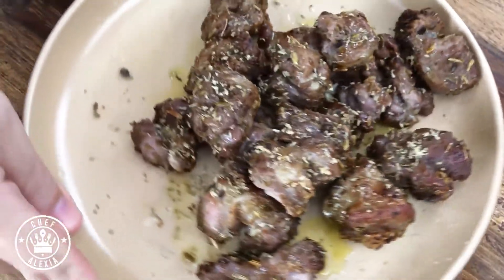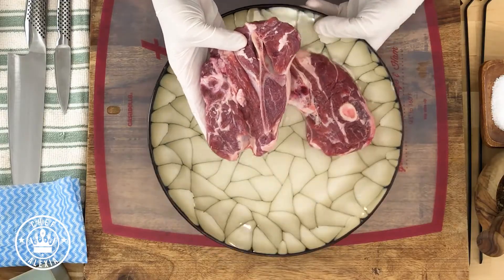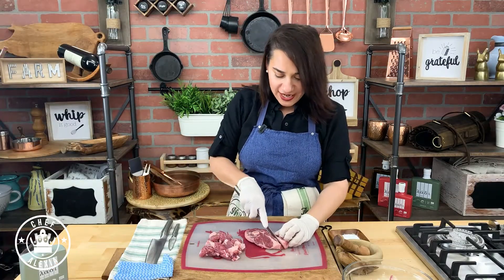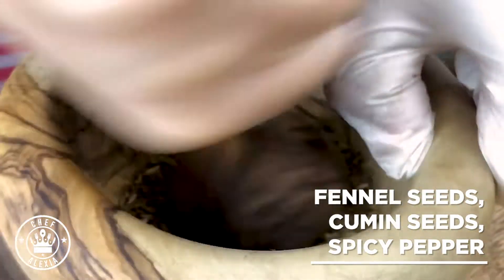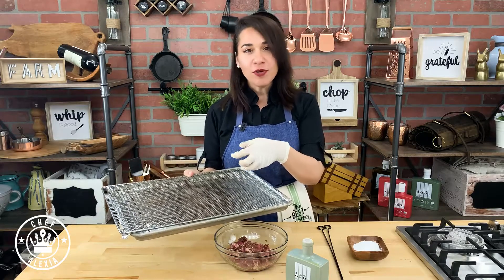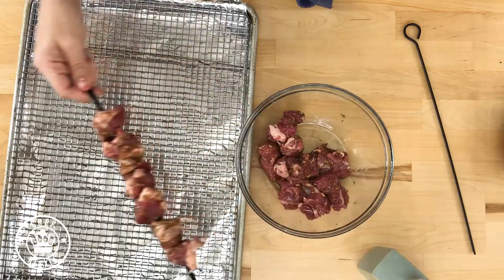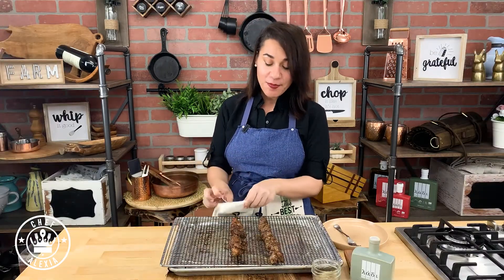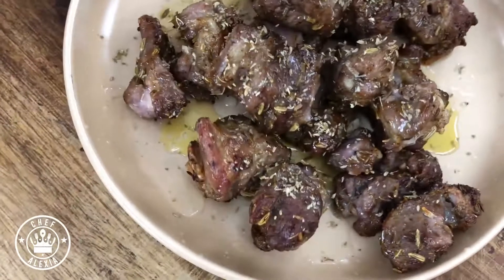Lamb Skewer |7 min LOW CARB| by Chef Alexia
There are so many spices to make our dishes interesting.  Try this simple and easy lamb skewer recipe from my E-cookbook Pure Food Pure Mood.

► Want to Cut Fast and Learn How to Cook Like me? Calling all New Cooks, Moms and Health focused individuals.

► Sign up for weekly emails (never miss a recipe and get 7 FREE done for you meal plans):

► ALWAYS IN MY KITCHEN:
Global Knife Set
Ninja One for All
or Magic Bullet Blender
Salt Wooden Container (better with lid)
Best 2020 Air Fryer
Spoon Holder (similar)

Pots & Pans Cuisinart
Pot Cleaning

Cutting Board

Anti slippery Mat
Plastic Containers

For everything else I use in my videos, check out the SHOP page on my

Black Long Sleeve T-shirt (similar)
Black/White Dress Shirt
Linen Apron (similar)
Jean Apron (similar)
Kitchen Towels